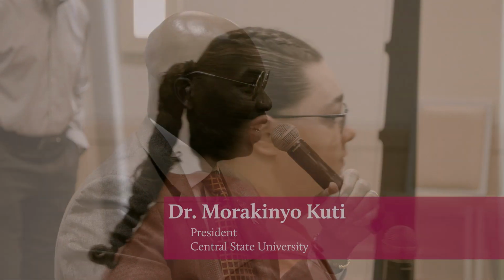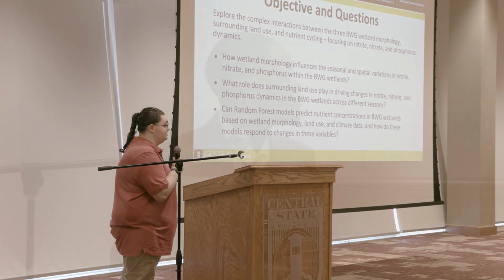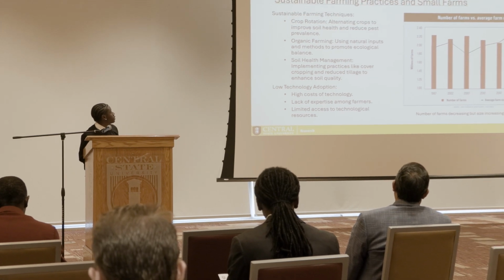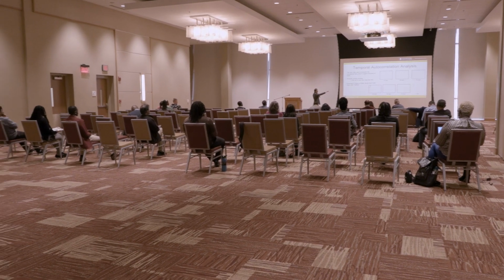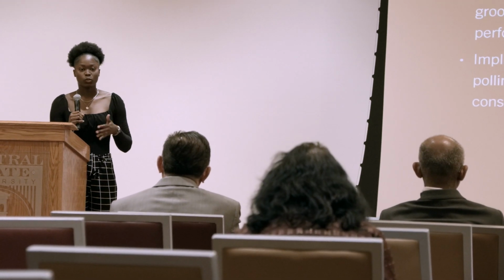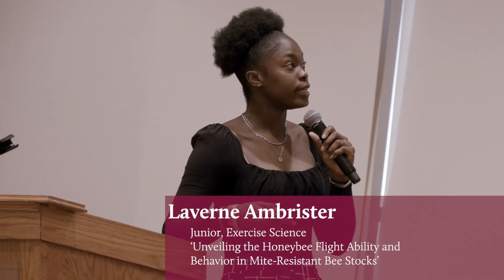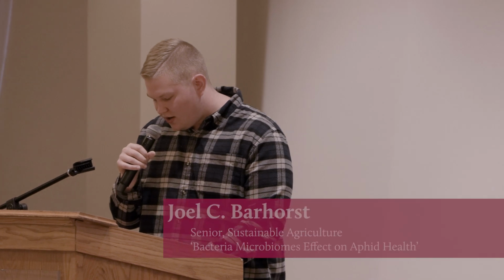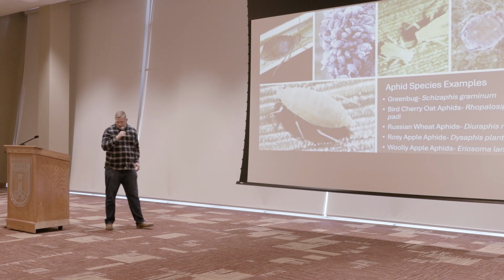The 2024 Undergraduate Student Research Presentations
The 2024 Undergraduate Student Research Presentations were held this past fall, in the grand ballroom of the Student Center. Research students made presentations on their internships, and the research they were involved in.